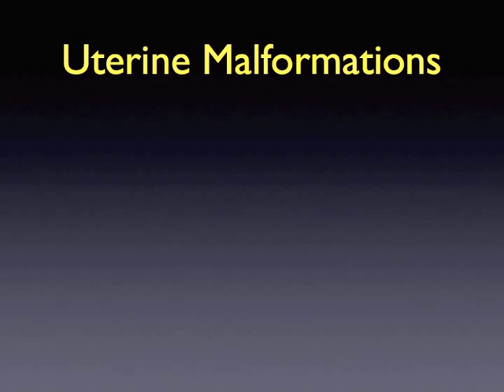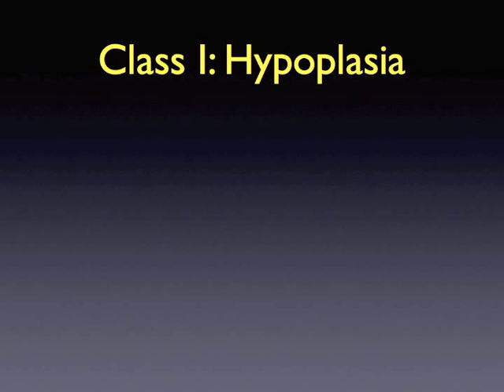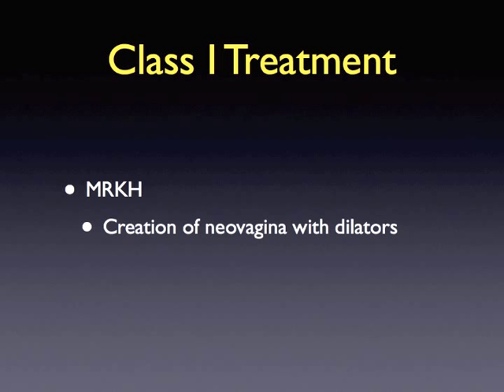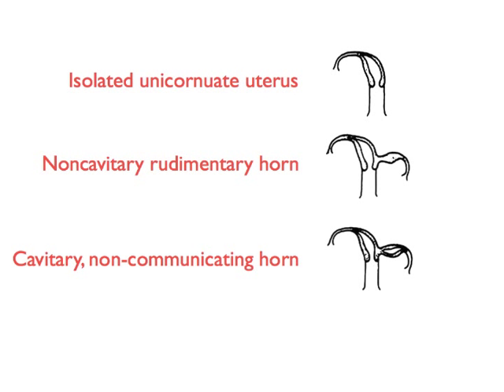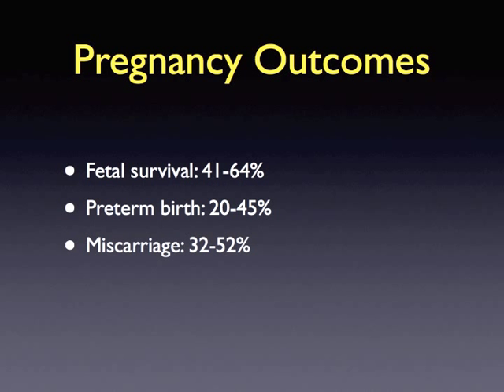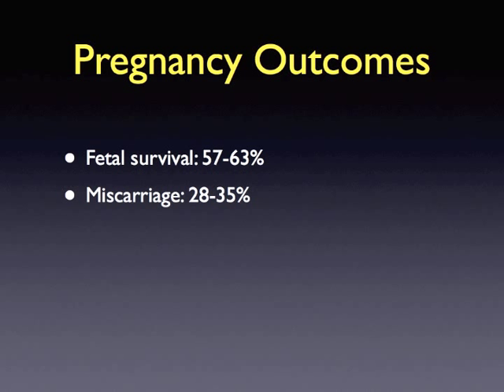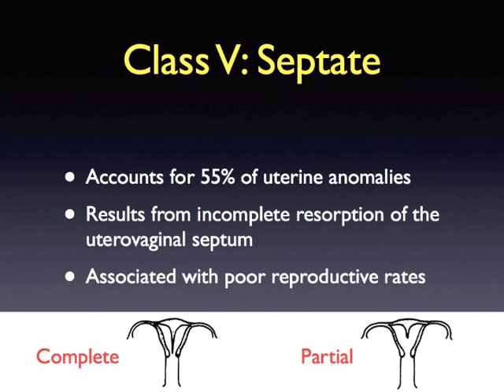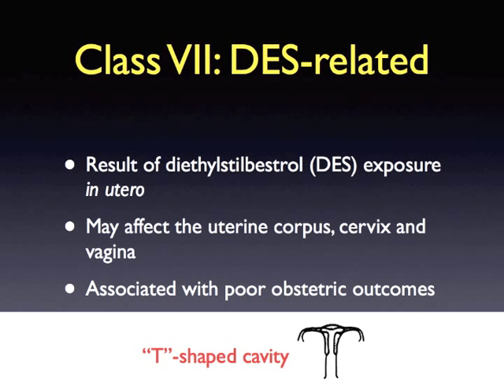Uterine Malformations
This video describes mullerian anomalies, their diagnosis, and treatment.